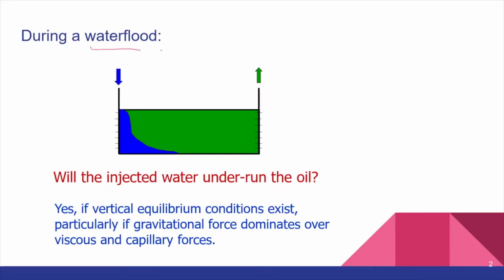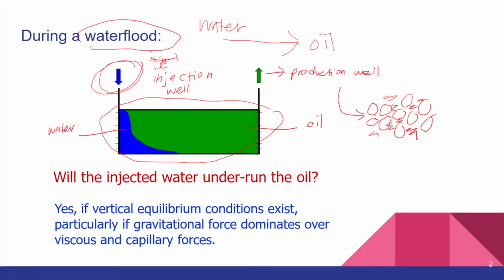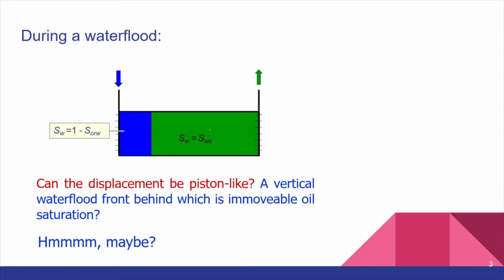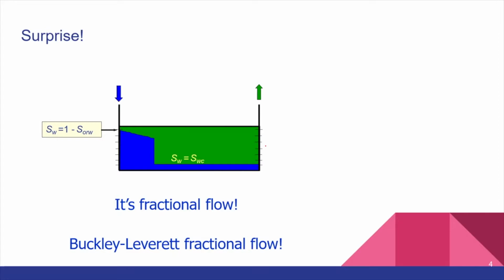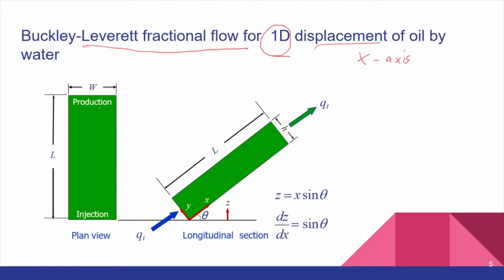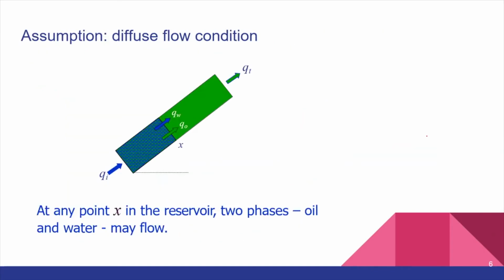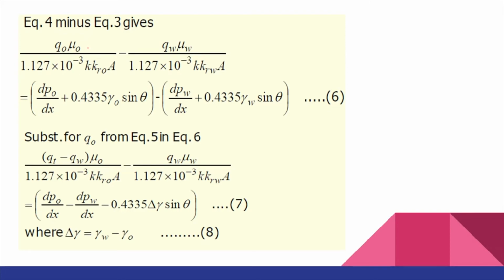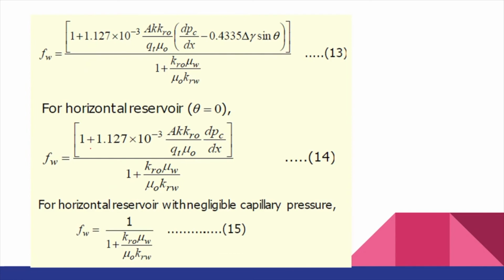Buckley Leverett Fractional Flow Equation